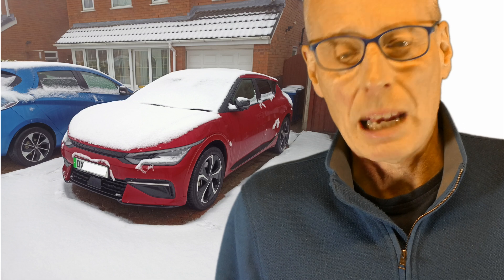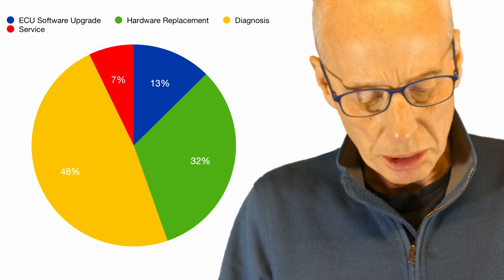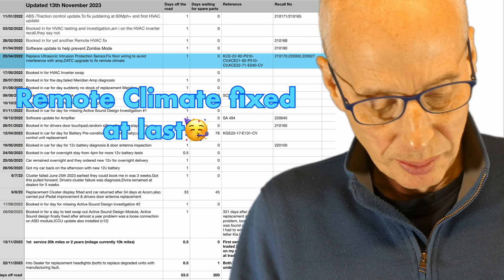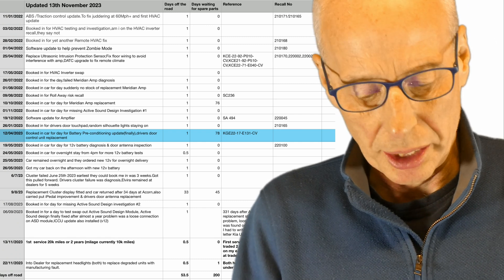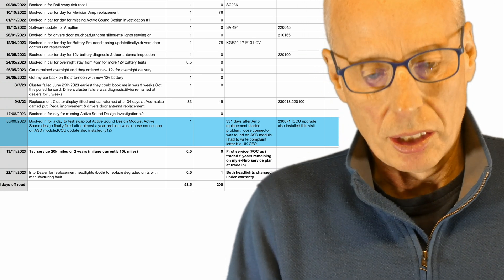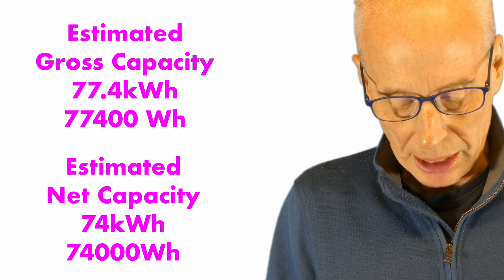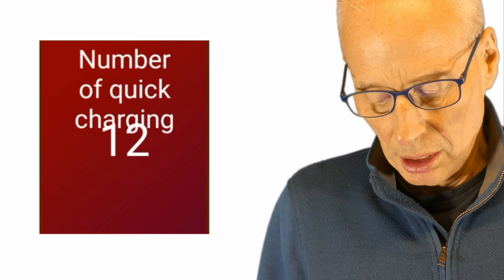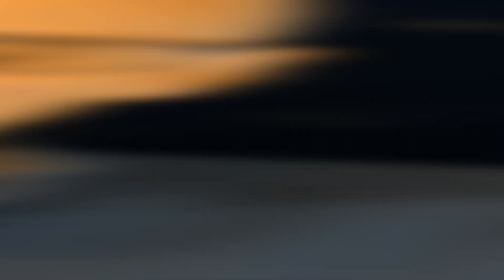Kia EV6 GT Line S ‘Elvira’ Long Term Review after 2 years (see updated description👇7/12/23)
Kia EV6 GT Line S ‘Elvira’ Long Term Review after 2 years
All the recalls,all the service history,battery degradation calculation & more

The basis for my Battery Degradation calculation is this thread on Kia EV forums:-

I’m sure you will correct me if i’ve gotten this wrong.😂

** update 7/12/23)
Someone in the comments has disputed that total stored energy can be used to calculate battery degradation. I’ve asked for further evidence.

Chapters
00:00 Titles
00:06 Introduction
00:42 Current Odometer reading
01:04 My EV6 the problem car
01:24 How dealer visits in 2 years
01:31 How many days off the road in 2 years?
01:36 How many days waiting for spare parts?
01:50 Dealer visit reason Pie Chart
02:25 A walk through 2 years of service history
07:52 What about Traction Battery degradation after 2 years?
08:02 How to figure out real % State of health
08:07 Gross Traction Battery Capacity
08:21 Net Traction Battery Capacity
08:45 October Car Scanner Remaining Energy figure at 100% State of Charge
08:52 December Car Scanner Remaining Energy figure at 100% State of Charge
09:13 My guesstimate at %SOH
09:27 How does it compare to my Wife’s Renault Zoe degradation?
10:02 Other battery & charging stats
10:44 What to i think of my Kia EV6 after 2 years?
11:18 Kia EV6 Global Reliability
11:32 Conclusion
11:58 Endscreen